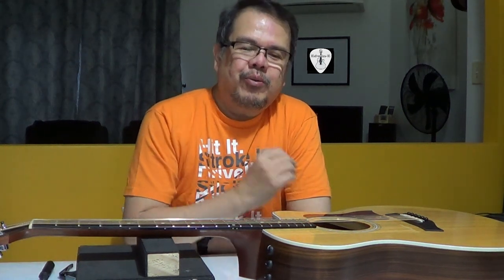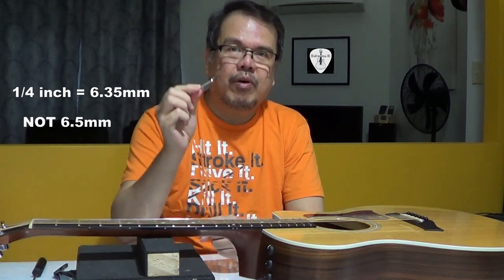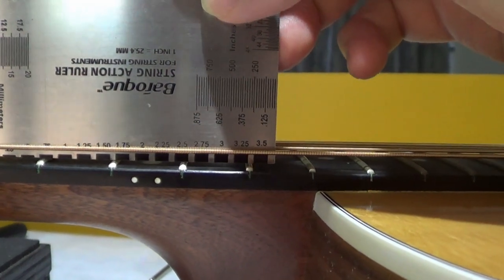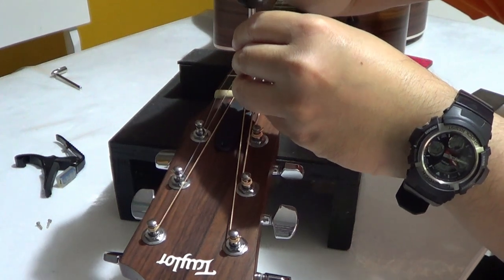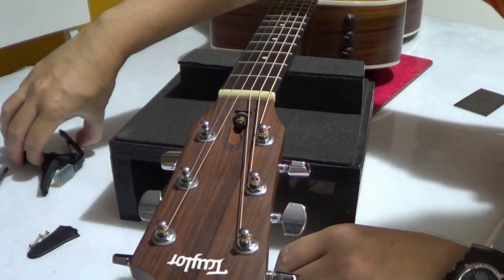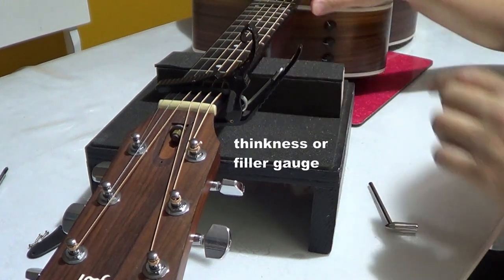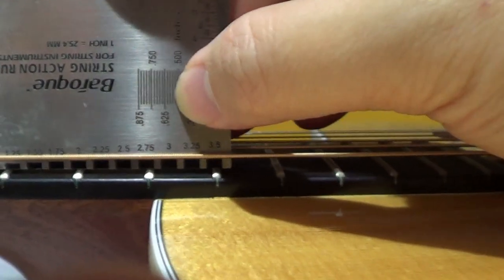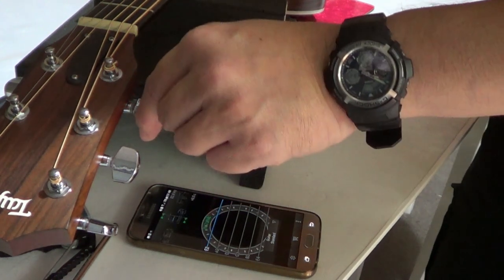Taylor Guitar Truss Rod Adjustment DIY Guitar Tip | Edwin-E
A simple guitar tip on how to adjust the truss rod of a Taylor acoustic guitar.  I showed the most important tool to use, the 1/4" truss rod wrench which is 6.35 mm and NOT 6.5mm.  This procedure is essential in guitar setup.

For UK Viewers: